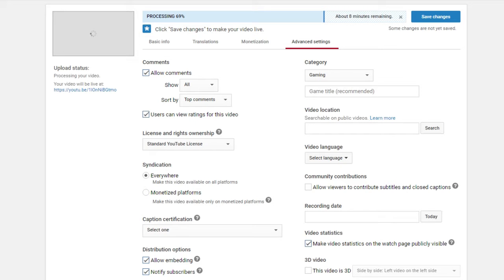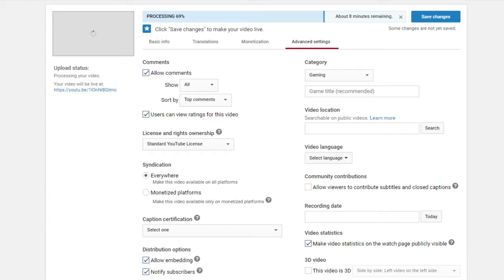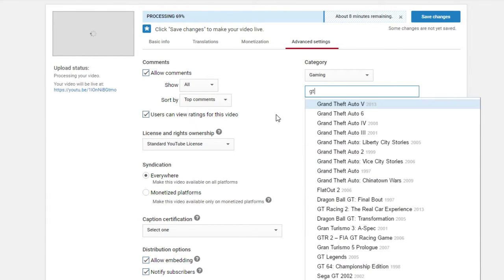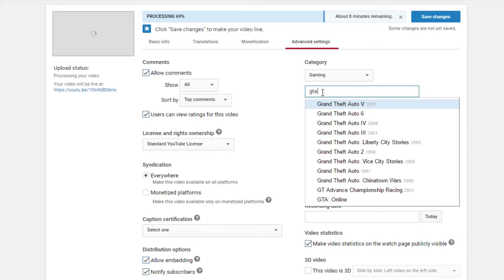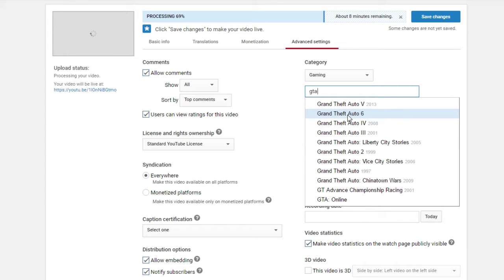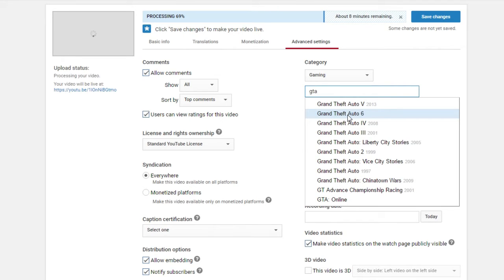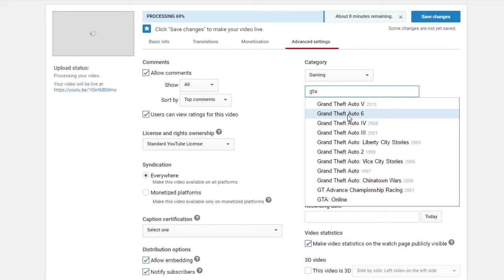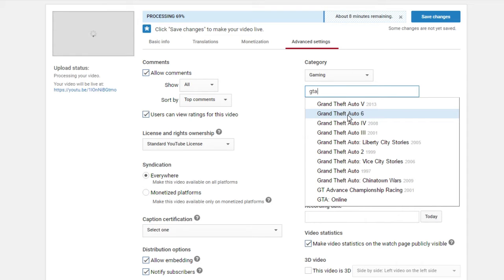GTA 6 CONFIRMED BY YOUTUBE - ROCKSTAR (ANOUNCEMENT SOON)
Its real and its true, youtube releases  gta 6 videos advanced settings.
I found this uploading gta contente related, so i guess that youtube and rockstar already have talked and organized some shedulles that are private still.

GTA V -
PC GAMER TAG fxchannels
PS3 GAMER TAG fxchannels3
Crew fxBandidos

Pc specs and recording.

Motherboard asus saberthooth x79 - 16G RAM up to 64 ram
Avermedia - GL310 for game capture & obs to stream.

Fx